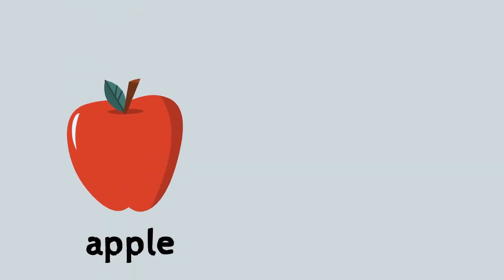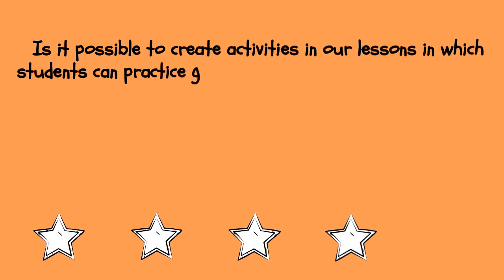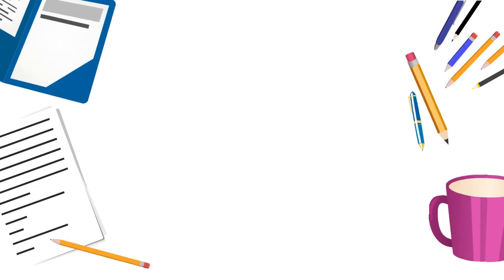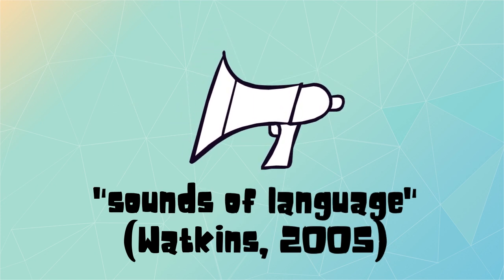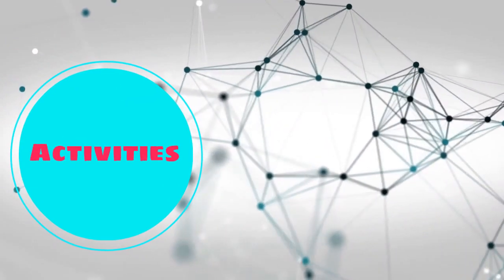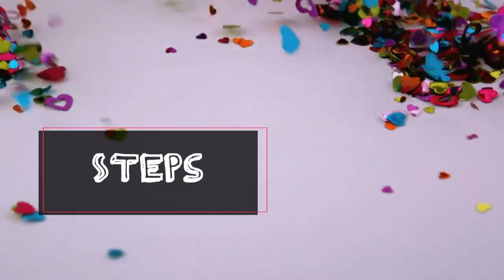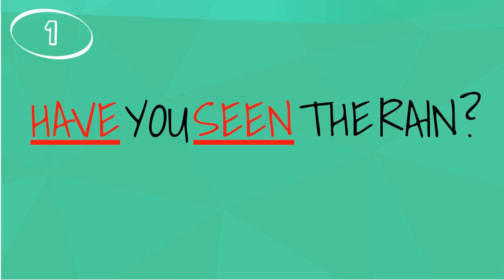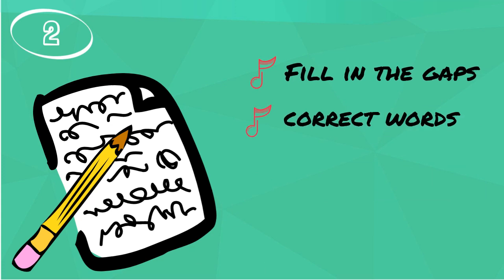Integrating grammar, vocabulary and pronunciation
In the following video you will be introduced to method for integrating grammar, vocabulary and pronunciation, and an example that you can adapt to the context of  ESL teaching in rural areas.